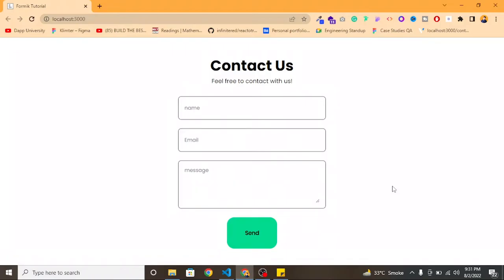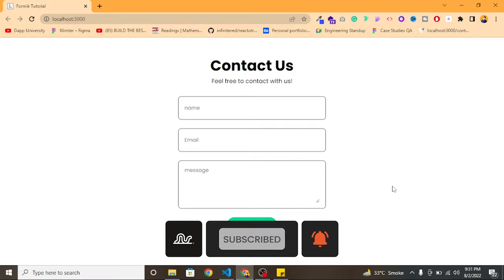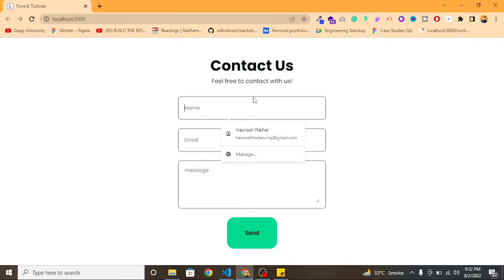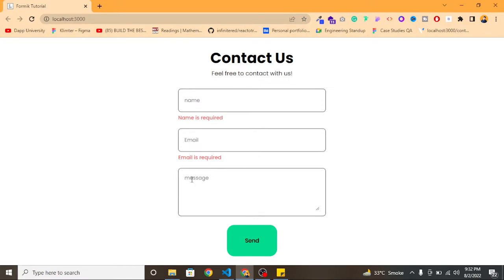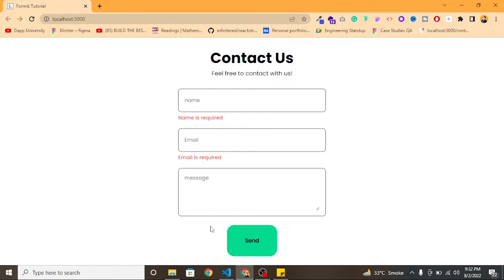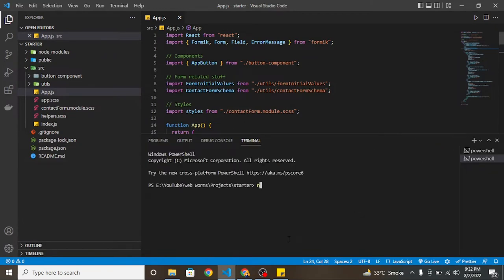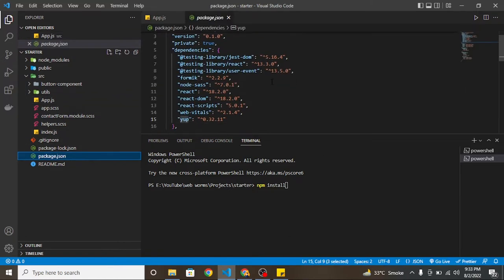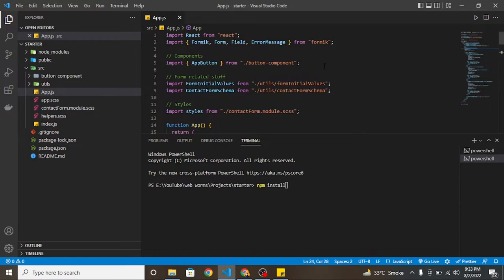Formik and Yup React | Formik tutorial | React form validation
Hello guys, today in this tutorial we will study Formik and Yup with React JS. We will use Formik to build our form and Yup to add validation in our form fields!

Formik is the world's most popular open source form library for React and React Native and Yup is a JavaScript schema builder for value parsing and validation.

On this channel, You can learn development by doing. We will upload videos on weekly basis. If you have any doubts or confusion.